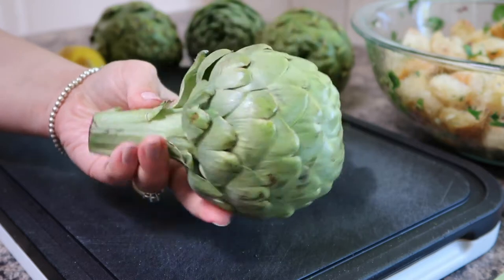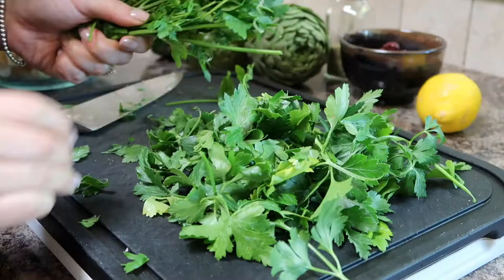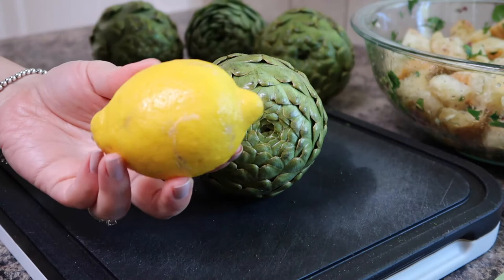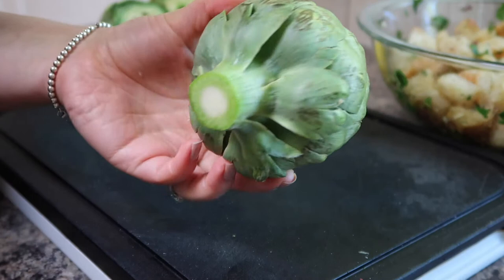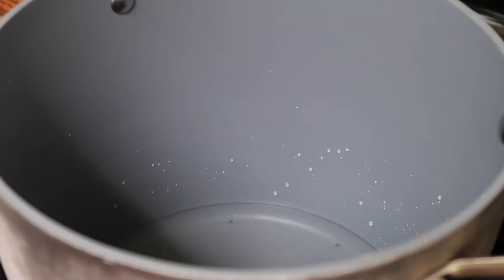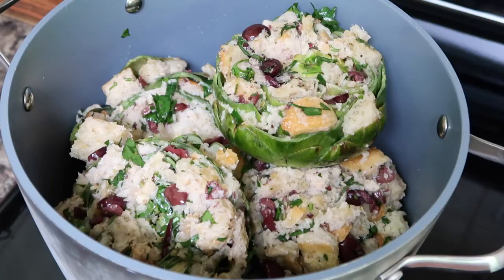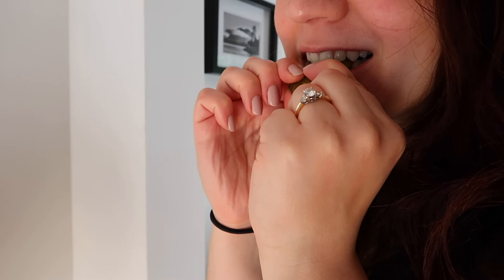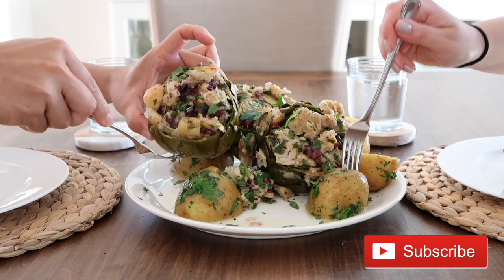Maltese Stuffed Artichokes - Qaqocc Mimli 🇲🇹 | RECIPE & COOK WITH ME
If you have fresh artichokes on hand, you should definitely make my traditional Maltese Stuffed Artichokes. Fresh globe artichokes are stuffed with bread, olives, and parsley. Then they are steamed and topped off with LOTS of olive oil. This recipe is a delicious way to explore authentic Maltese cuisine! 🇲🇹